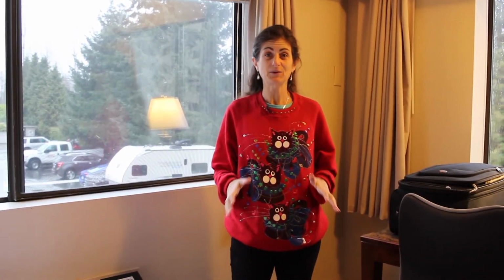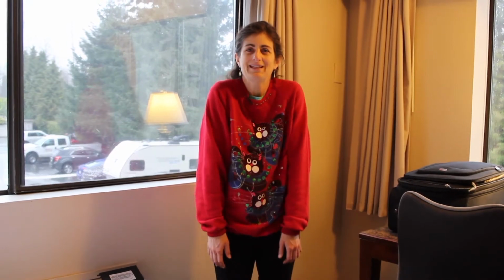Roll With It! Shoulder Circles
Enjoy your shoulder mobility and give yourself an upper back massage. You might also want to bring this move to the dance floor.
For more videos, blog posts, and information about classes go